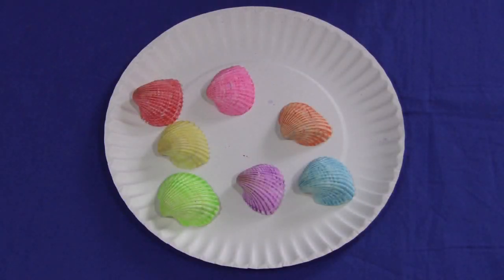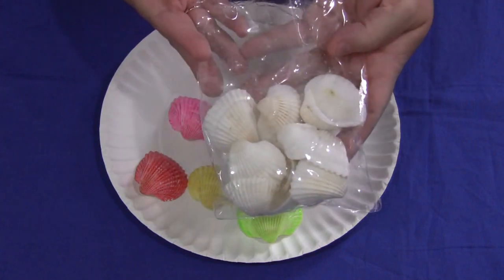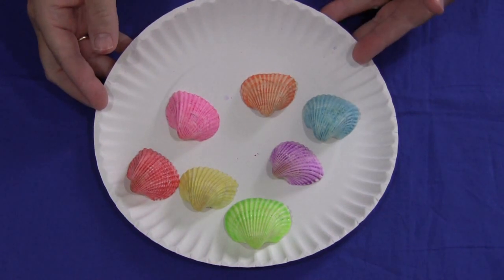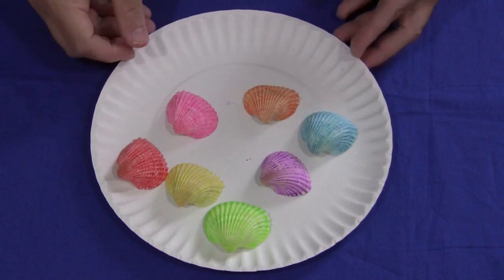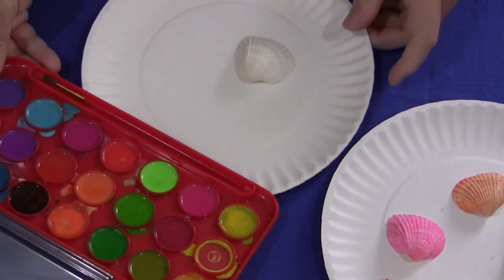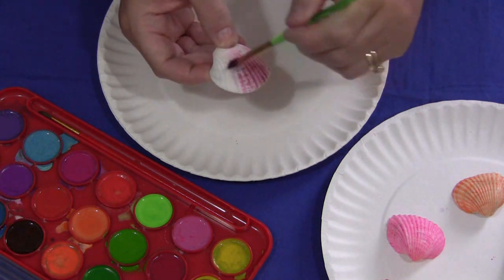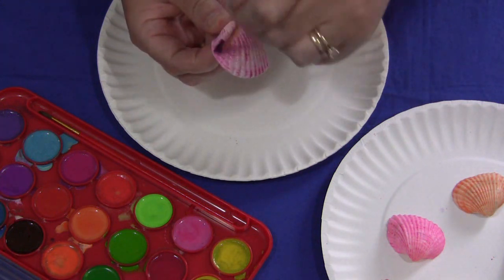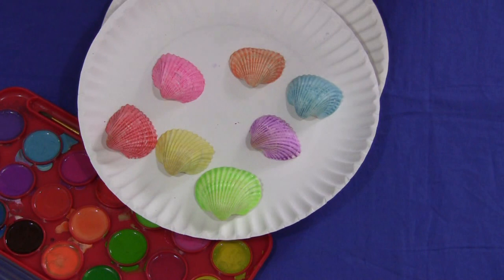Sea Shell Painting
This is a great activity for a sea shell ... ocean ... or under the sea theme.